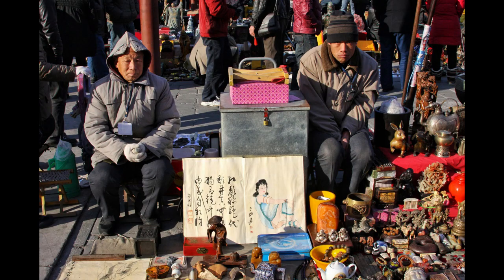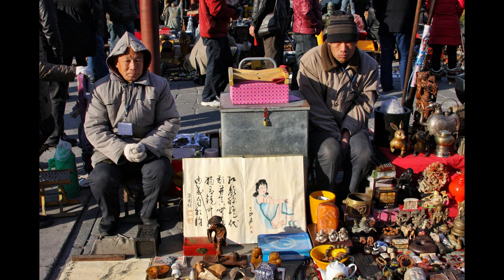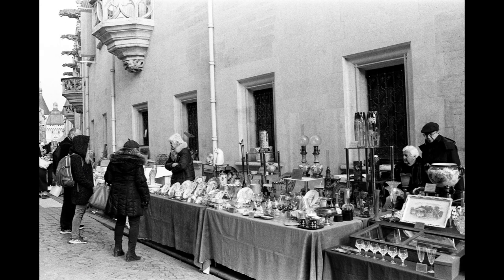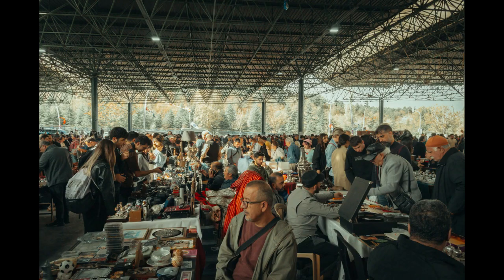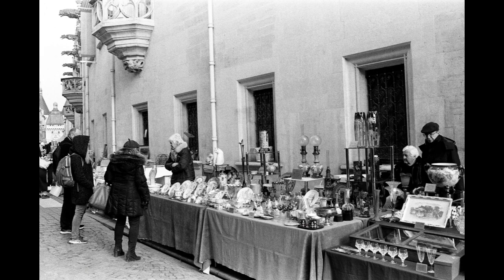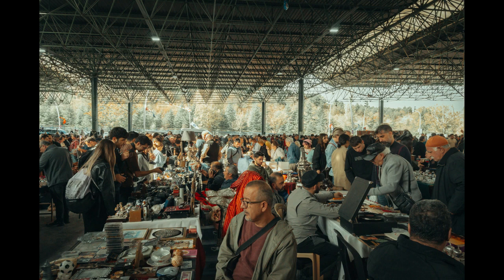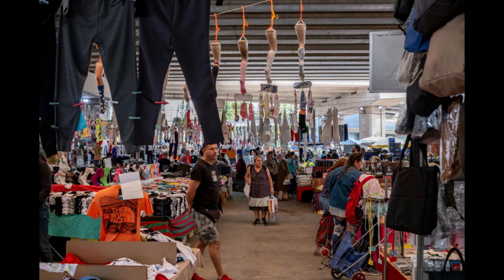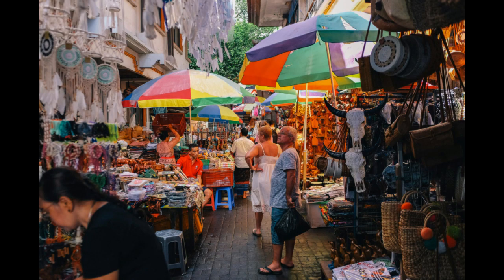How to Start a Flea Market Business | Free Flea Market Business Plan Template Included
Discover the top 10 Tips for Starting a Flea Market Business.